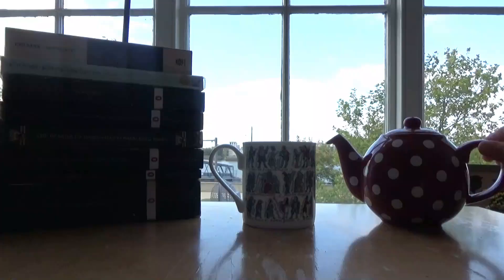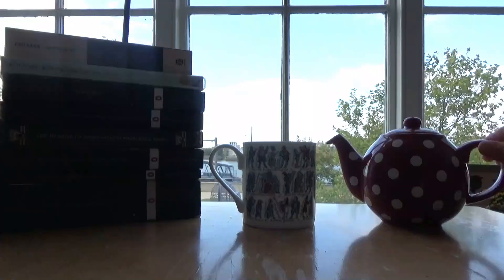Victober 2019 TBR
In which I discuss my Victober reading plans . . .

---Victober Challenges---

1. Ange’s challenge: Read a book by a Victorian female author (bonus: one that’s new to you)
2. Kate’s challenge: Reread a Victorian book
3. Katie’s challenge: Read a Victorian book under 250 pages and/or over 500 pages
4. Lucy’s challenge: Read an underrated Victorian book from the same year as your favourite Victorian classic
5. General challenge: Read by candlelight
Group readalong: The Importance of Being Earnest, Oscar Wilde (1st–6th October) and A Woman of No Importance, Oscar Wilde (14th–21st October)

---Videos and Booktubers Mentioned---

---Books Mentioned---

---General links---